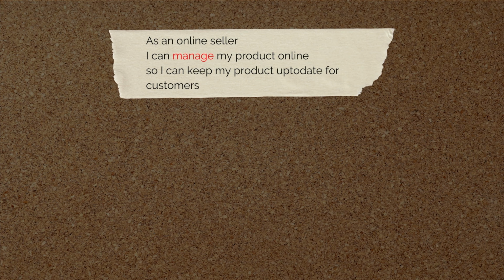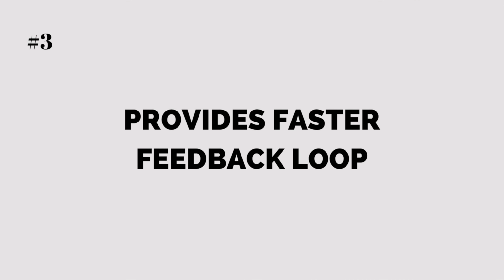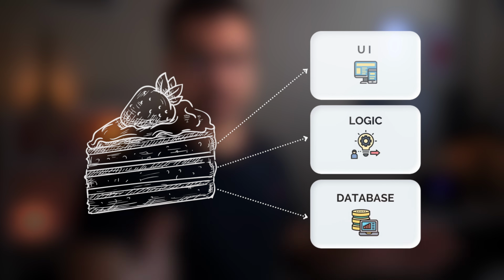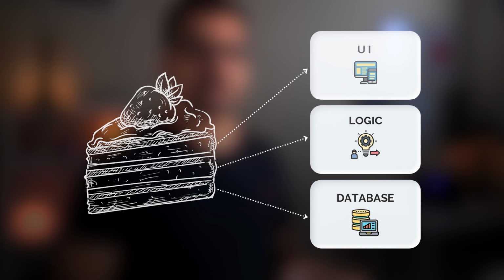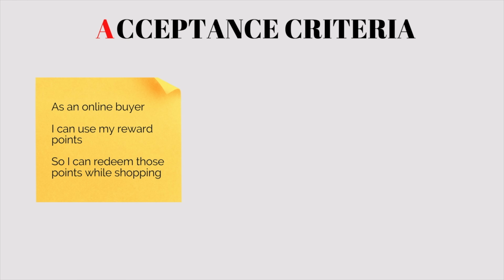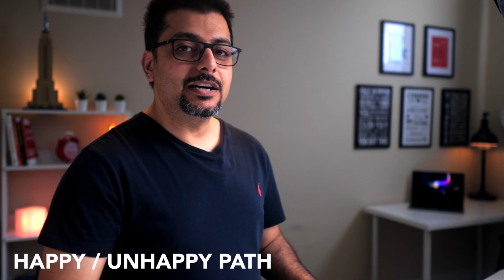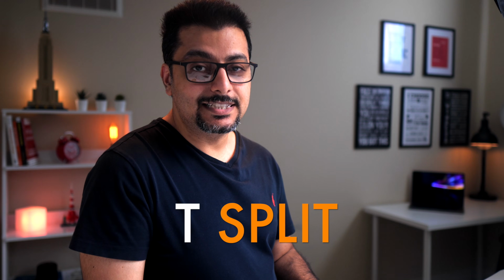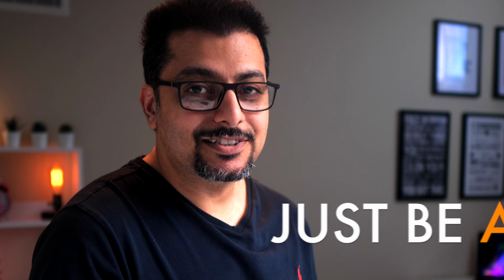Stop Feeling Overwhelmed: Split User Stories in 2 Steps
Once your stories are split, here's how I prioritize the backlog with ChatGPT in five steps, on a real backlog

It's time to split Epics and Features into right-sized User Stories.

Splitting a User Story doesn't have to be overwhelming.

In this video, I will discuss

# 6 fundamental techniques WAHZUR that all other techniques are variations of.

# As a BONUS I will also share one easy-to-use technique that I created T-SPLIT.

After mastering T-SPLIT you won't need any other User Story Splitting technique.

In addition, this video also answers the following questions

# What are User Stories
# Difference between Epic, Stories, and Tasks
# Benefits of splitting
# Vertical vs Horizontal Splitting
# Difficulties with Vertical Stories
# What to do when  we can't split a user story

00:00 - Intro
00:54 - What are User Stories
02:25 - Epics vs Stories vs Tasks
04:12 - Benefits of splitting
05:07 - How to split User Stories
11:01 - Different splitting patterns
16:35 - I created a splitting pattern
17:33 - Outro

Link to "Agile Product Planning", videos

1) How to define Product Vision

2) How to create a Product Roadmap (part-1)

Link to GRAVITAS video

FREE PROMPT PACK

The five prompts I use to prioritize a backlog with ChatGPT, plus two sample backlogs to practise

ABOUT ME
I'm Vibhor Chandel. I've spent 20 years running projects, leading teams and hiring people. This channel is about using AI for everyday work: real tasks done start to finish with ChatGPT, Claude and Gemini, and how to use AI well at work. It's for anyone doing everyday work, whether you're at a company, run a small business or work for yourself.